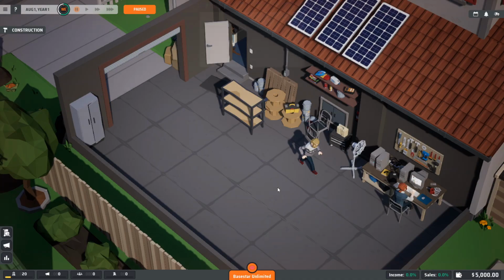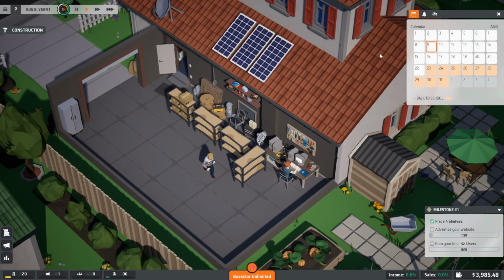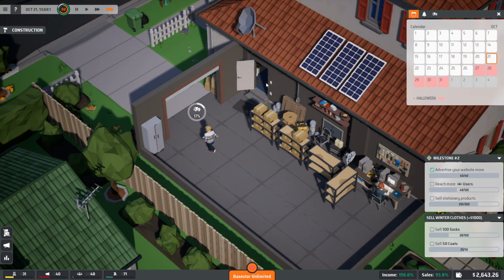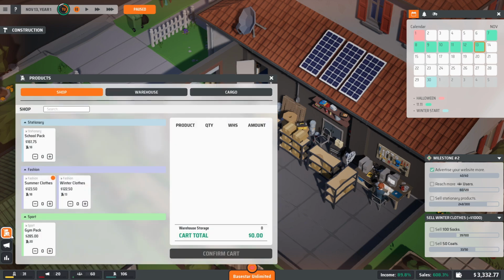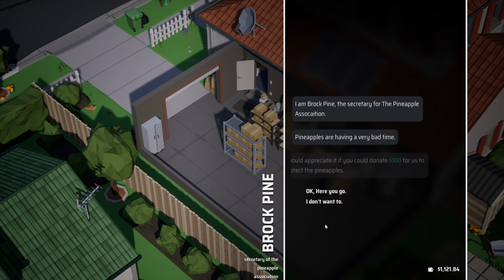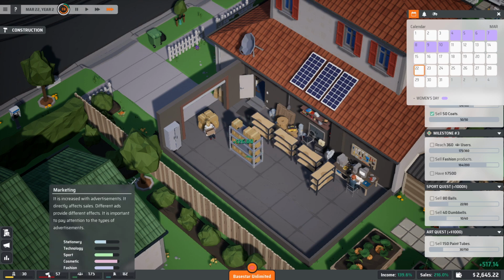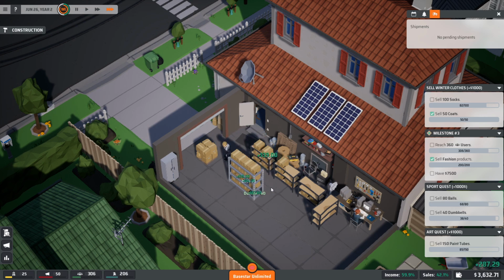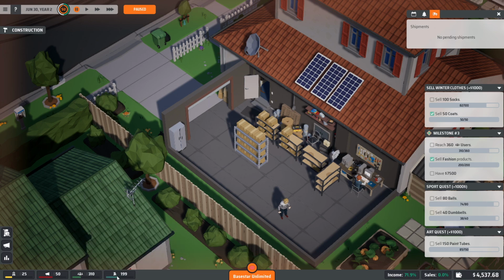First Look at E-Shop Tycoon Demo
A working demo that lacks some interesting choices to start